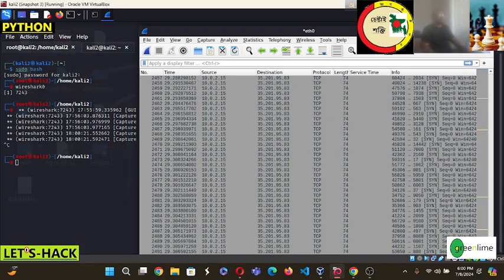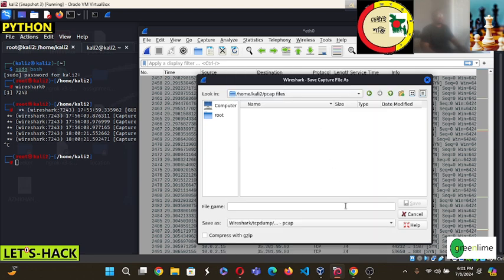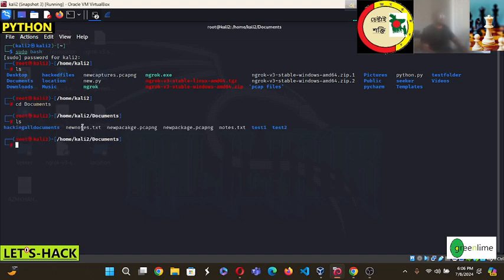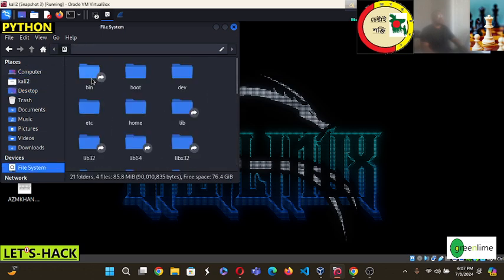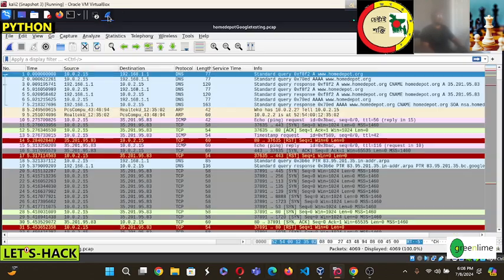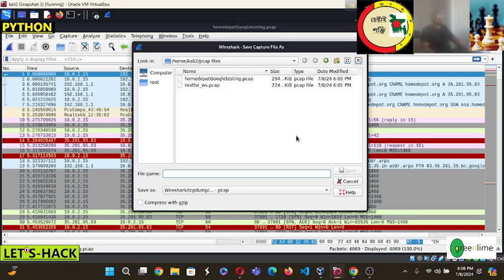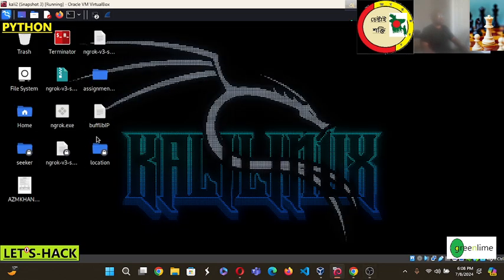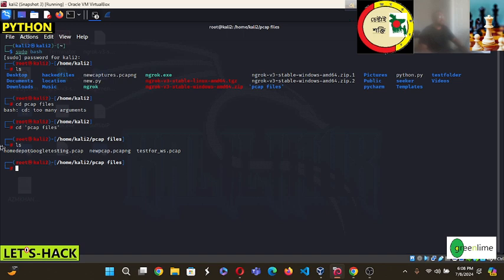make sure you hide and then attack , targetting IP is for learning ethically . basic network traffic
today I showed How to find the network and find the networks traffic nearby .
I used wireshark tools at kali linux.